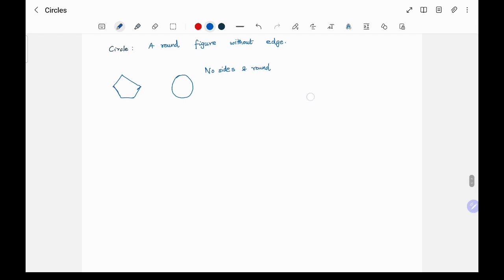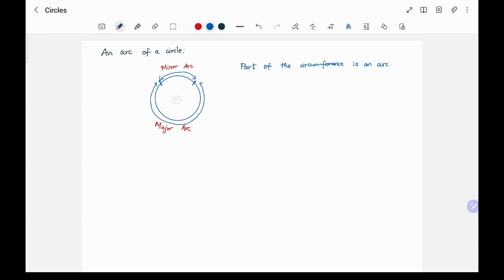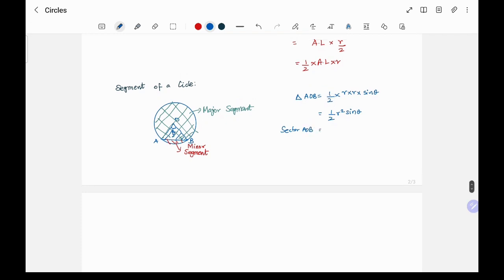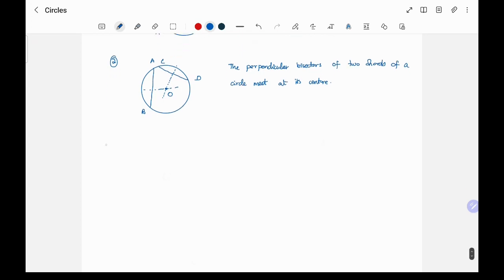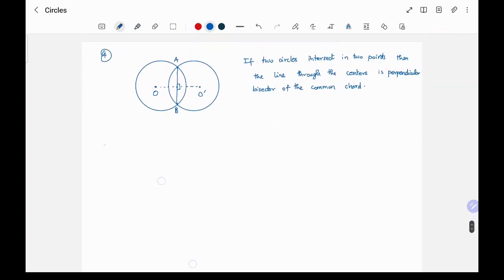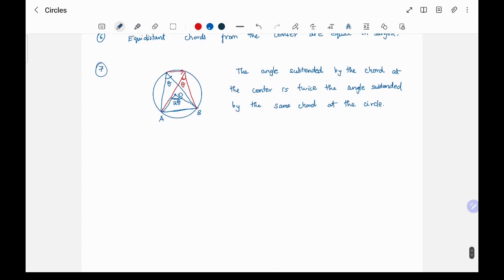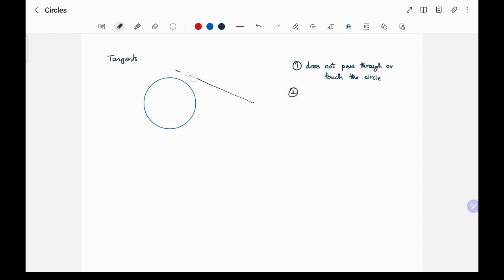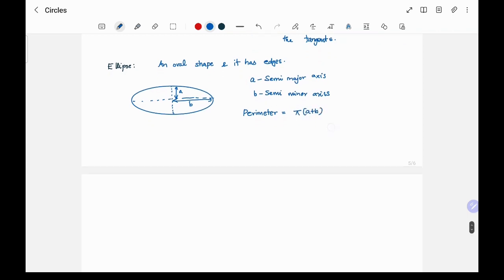Quantitative Aptitude | Geometry and Mensuration | Lecture 4 | Ram Balaji S | GATE AIR 1